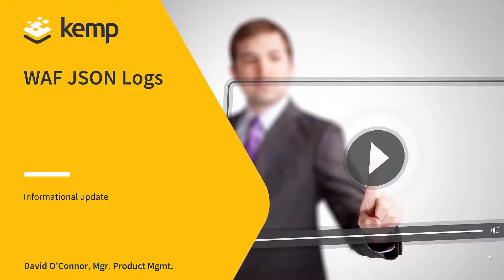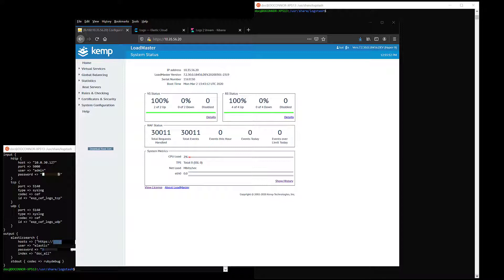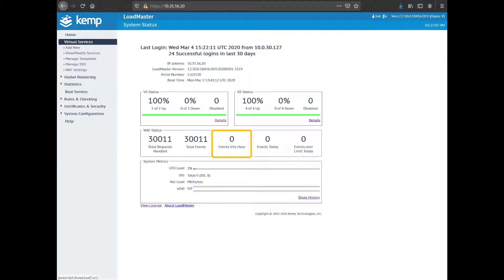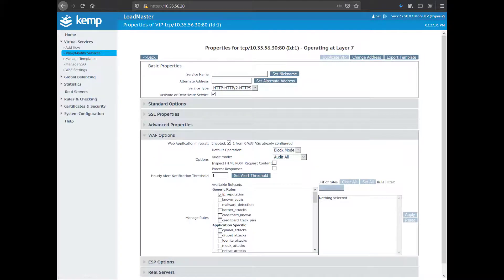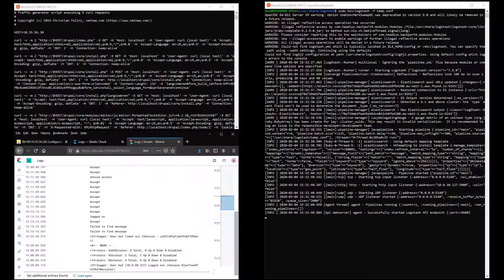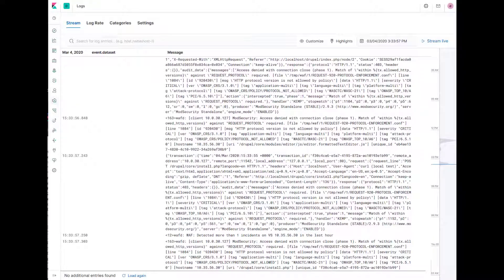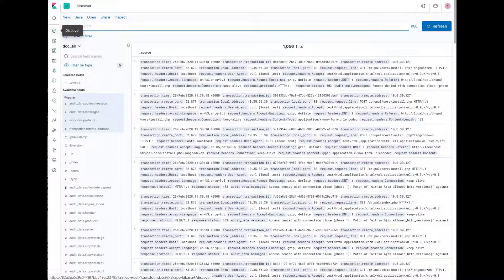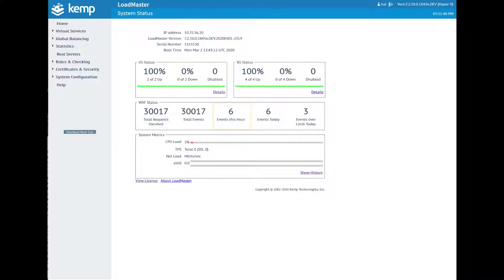Kemp’s Web Application Firewall (WAF) Visibility & Insight with ELK Elasticsearch, Logstash & Kibana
Deploying LoadMaster with the Kemp Web Application Firewall (WAF) enabled as part of your network infrastructure helps deliver defence in depth for your web servers and applications. The Kemp WAF provides continuous protection against common web application vulnerabilities (e.g. Cross-Site Scripting, Cross-Site Request Forgery, SQL Injection, Sensitive Data Exposure, etc) with daily rule updates based on threat intelligence and research from Trustwave.

The Kemp Web Application Firewall provides JSON format logs that are easily by ELK (Elasticsearch, Logstash and Kibana) Stack to enhance visibility of whom is connecting to your application via the LoadMaster and the status of that connection attempt.